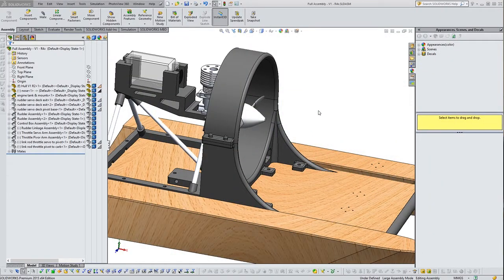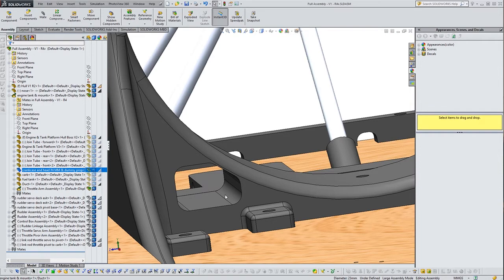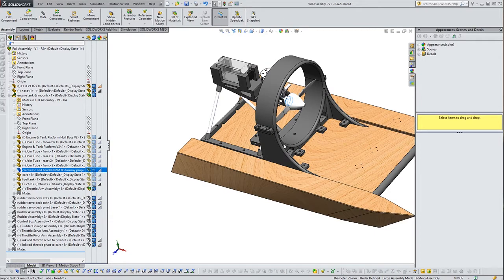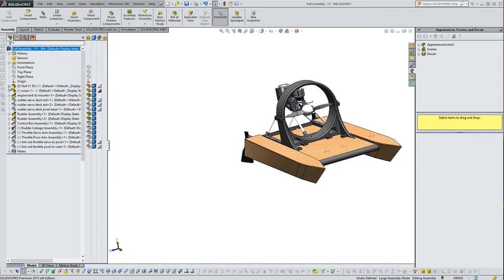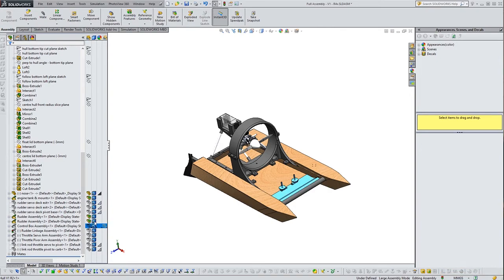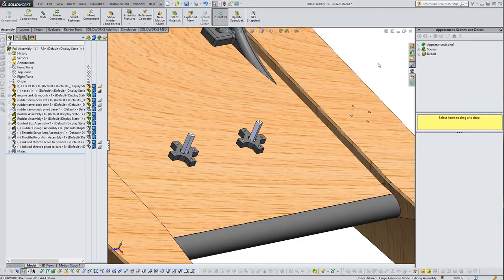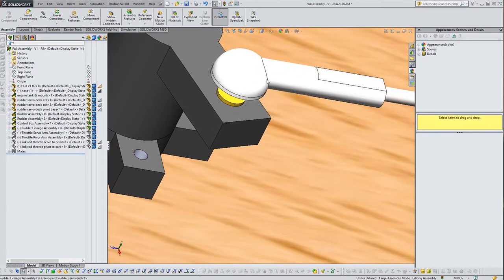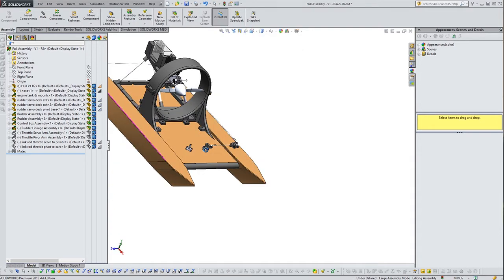RC Boat from Scratch - Creating Rudders & Linkage in Solidworks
Some slight mods to the propeller duct has been done and now time to add a means of steering...rudders and the servo linkage

1/. To get better at film making
2/. To have something to look on and laugh later in life
3/. To hopefully sometime, somehow help someone searching for content I am talking about.